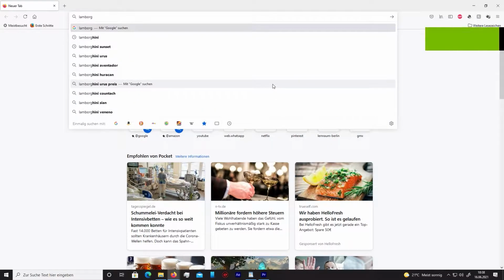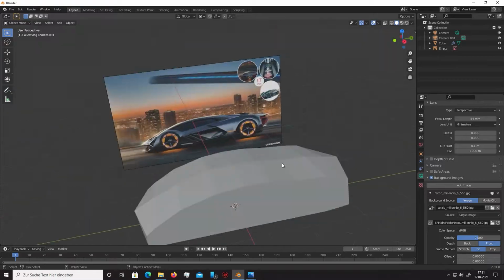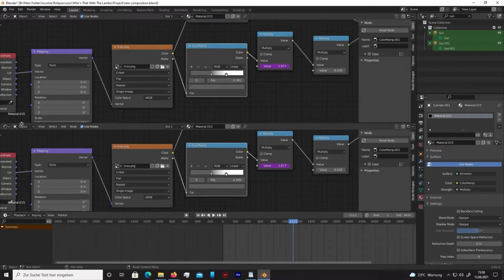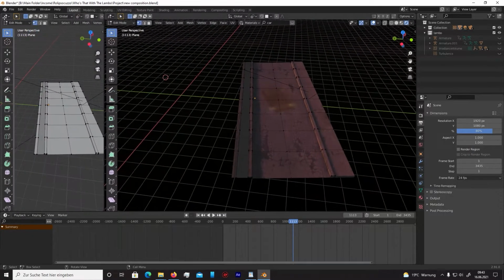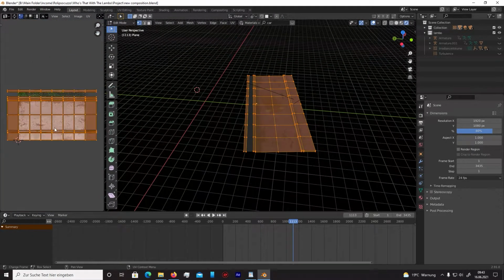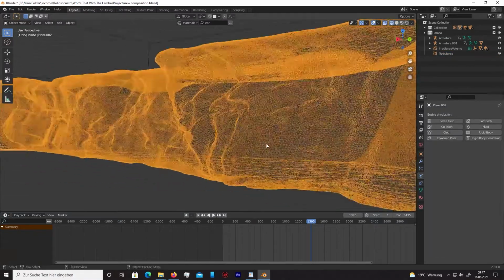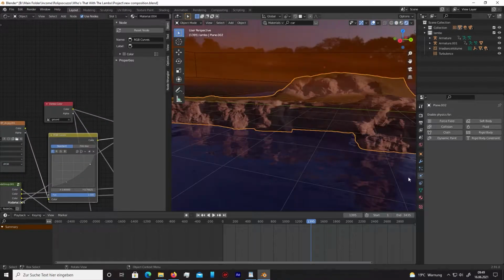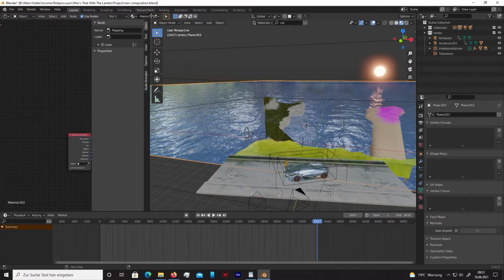How I made the music video for Rolipso- Who´s That With The Lambo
This video takes a closer look at how the animation video, for Rolipso's- Who´s That With The Lambo, was made. I'm using Blender and always trying to improve, so I hope y'all thoroughly enjoyed this video and stick around for more.